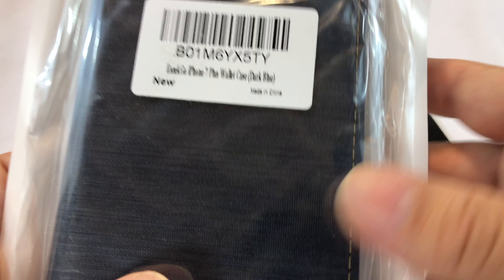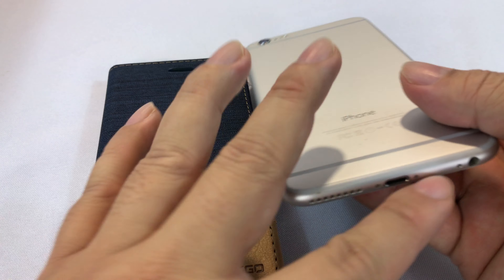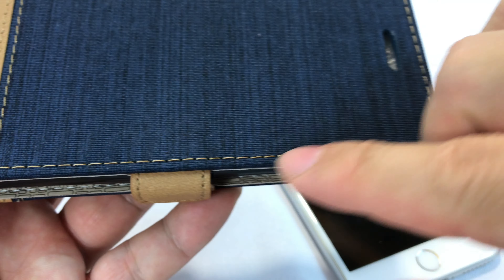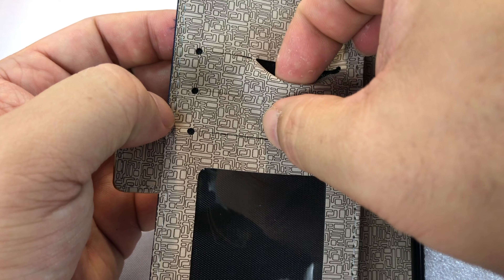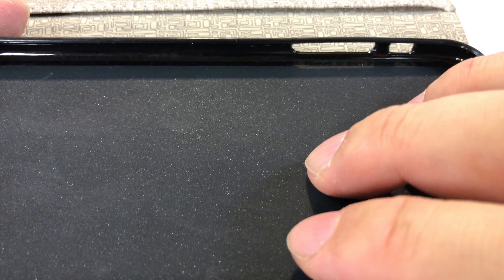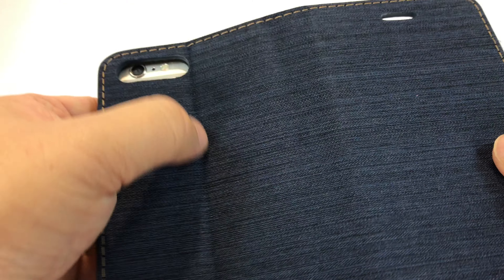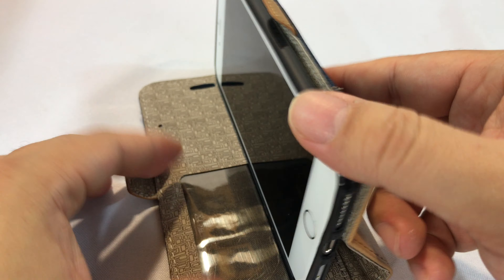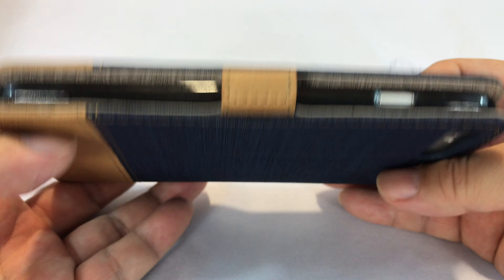ESeekGo Flip Cover, Kickstand, Wallet Case for iPhone 7 Plus Review and Giveaway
iPhone 7 Plus Flip Cover Case, is made of high quality jean material+PU leather,with soft TPU inner,specially designed for iPhone 7 Plus 5.5 inch.
ESEEKGO Wallet Case,have three credit card slots with cash pocket,you can put the credit cards,business cards,driver's license and ID card and cash in it,you can go outside without bagpack,make your life easy.
Photo frame with Kickstand Case,share photots and movies with your friends,family and lovers,and let you enjoy your iphone 7 everywhere all the time.
Drop-proof Case,Perfect cutouts and slim design case,Provides maximum protection and prevents scratches, chips and dirt from accumulating.
Package:1*Wallet Case for iPhone 7 Plus (do not include the cellphone). ESEEKGO provide friendly easy-to-reach customer service for you.

About ESEEKGO
ESEEKGO (USPTO Register No.:87065463) is a registered trademark protected by US Trademark Law.
ESEEKGO is specialized in producing all kinds of mobile phone parts manufacturer.
We have a professional team and its own set of complete production lines and supply chain, from product design,development,manufacture,testing,sales,delivery and after-sales service.
There are specialized personnel responsible of all process. We promise 100% guarantee the quality and provide friendly easy-to-reach customer service for you.
Features:
Compatible with Apple iPhone 7 Plus 5.5 inch
Card holder attached on the cover, available for putting credit cards, business cards,cash and photos.
The case molded to fit perfectly and allows easy, full access to all buttons and ports on your device.
The size of the case is very comfortable to use on your phone and it will not make your phone feel bulky.
A beautiful and special gift for friends,lovers and yourself.

Package Included:
1 x Case for iphone 7 Plus 5.5 inch (no phone) Expedition Money LLC